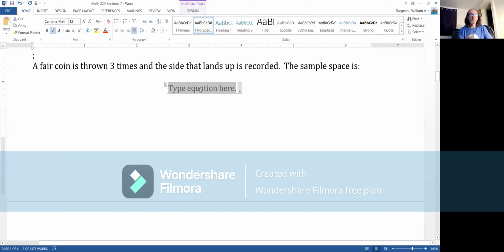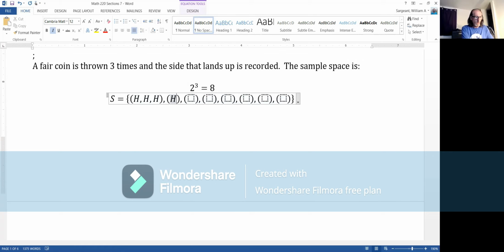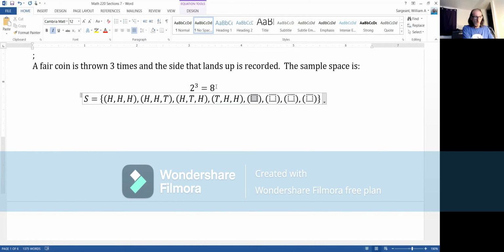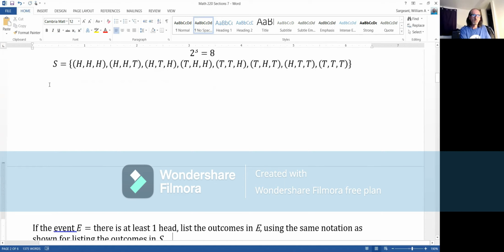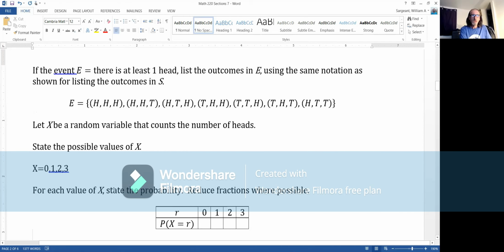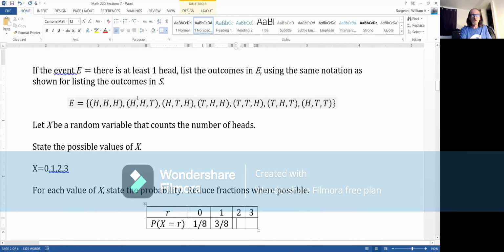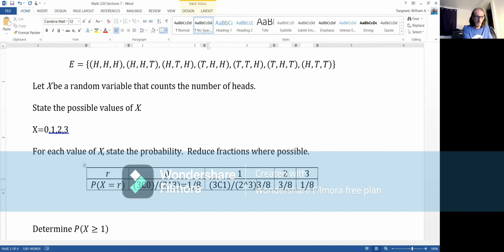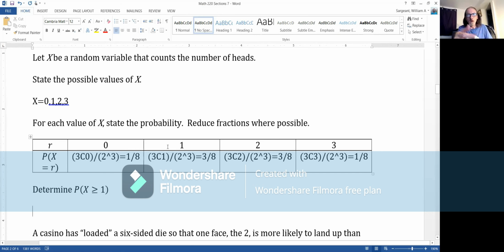Sample Spaces, Events & Probability When the Outcomes Are Equally Likely